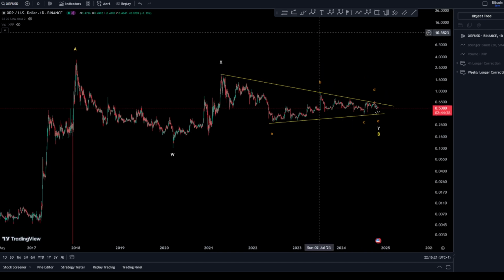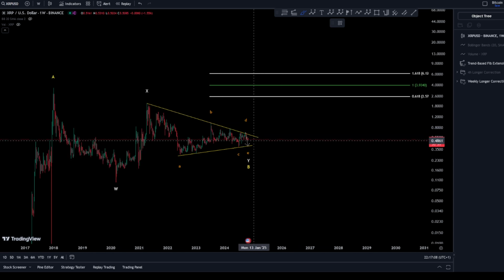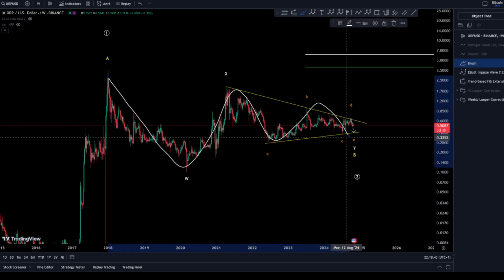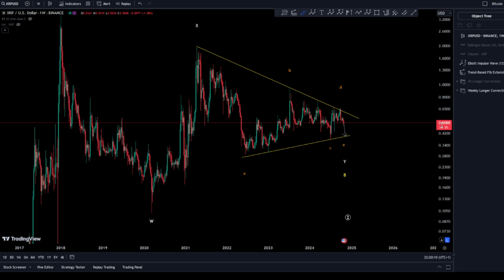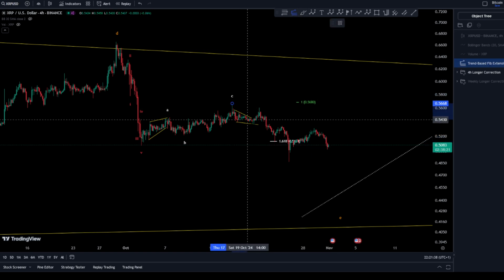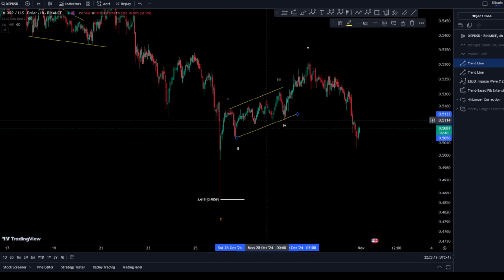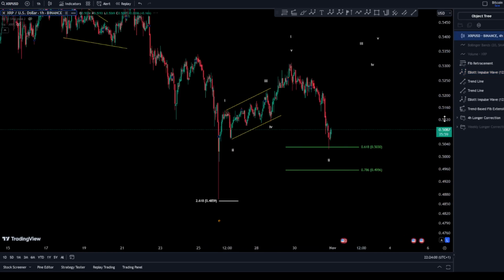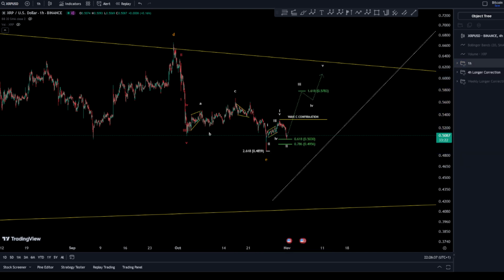RIPPLE (XRP) !!! CLEAR BULLISH SIGNAL TO BE CONFIRMED !!! Elliott Wave Technical Analysis & Prices